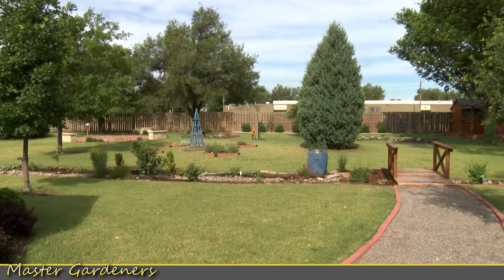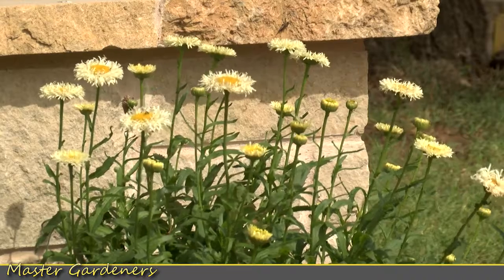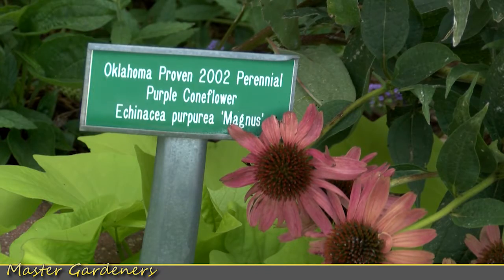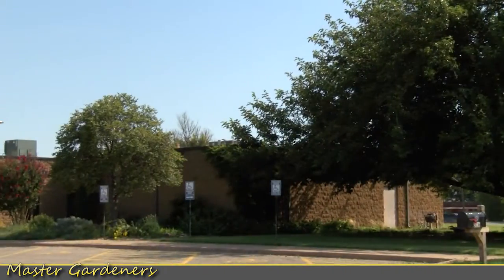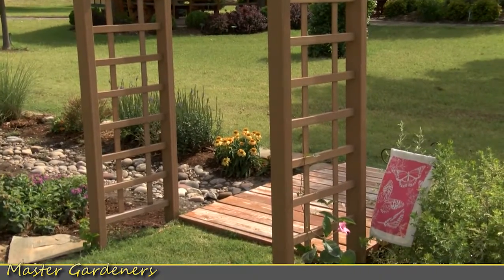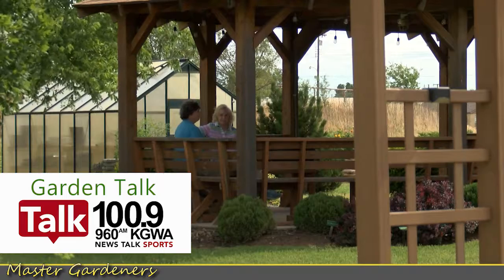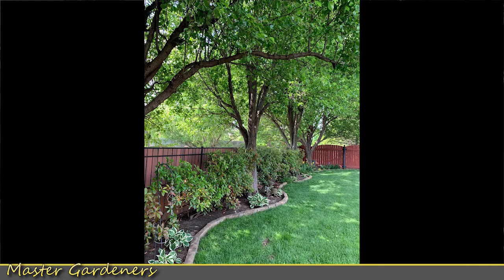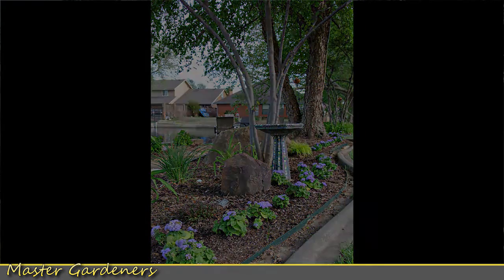Garfield County Master Gardeners: Demonstration Garden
Garfield County Master Gardener, Jenny Gwinnup talks about the Demonstration Garden.